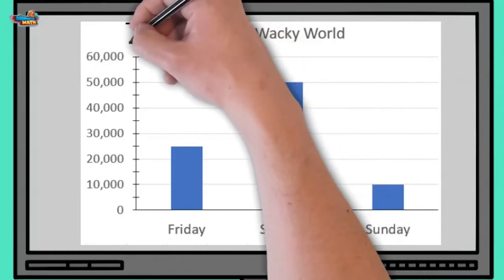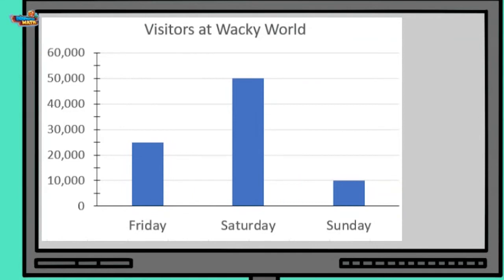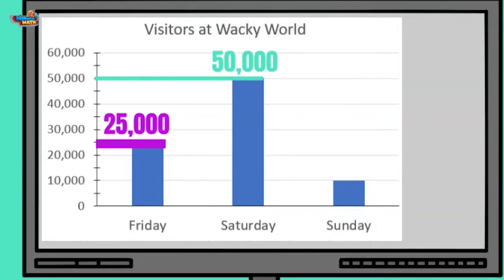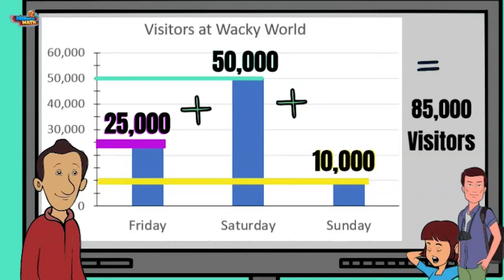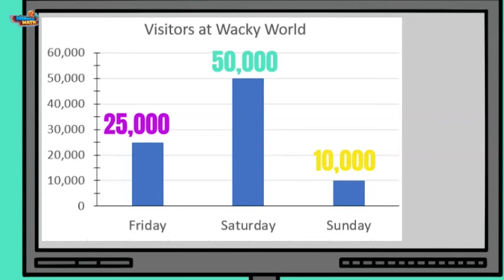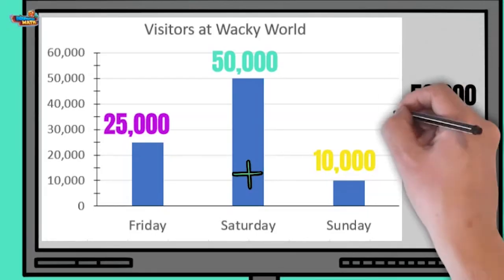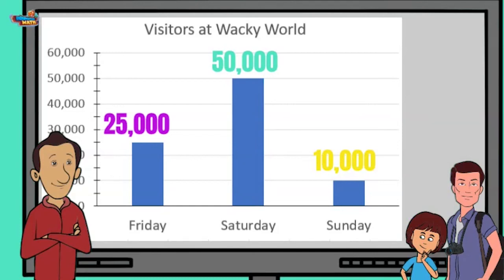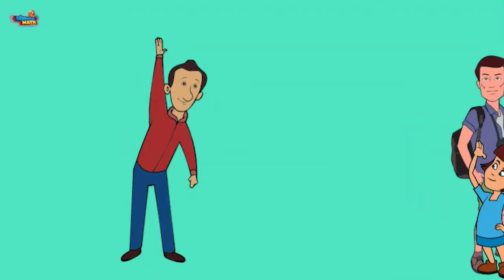Interpret data on a Bar Graph - 5th Grade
Underwater Math provides engaging learning solutions for students. This video helps students solve one and two step problems using data from a bar graph. Great for 5th grade math students. TEKS 5.9.C.